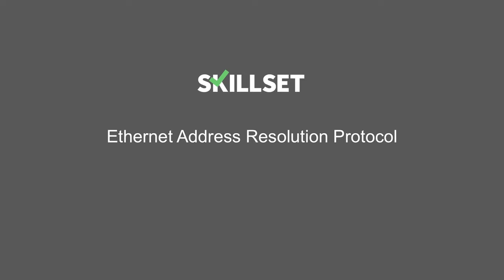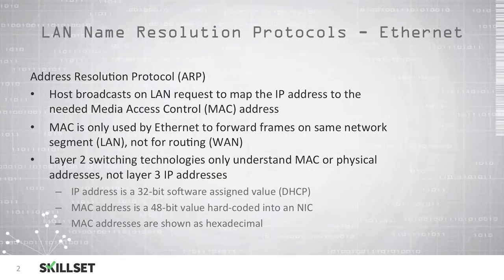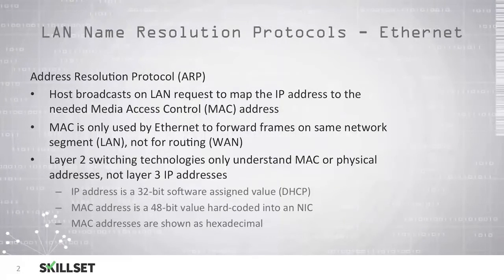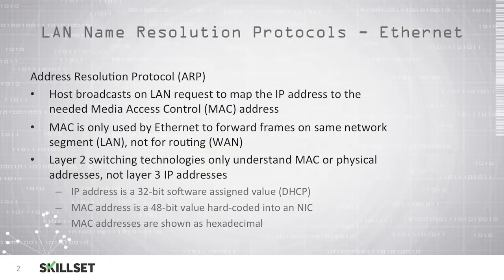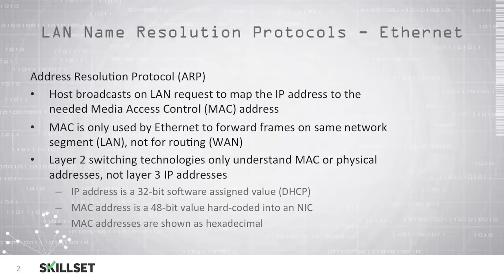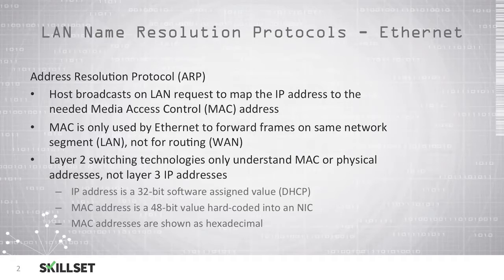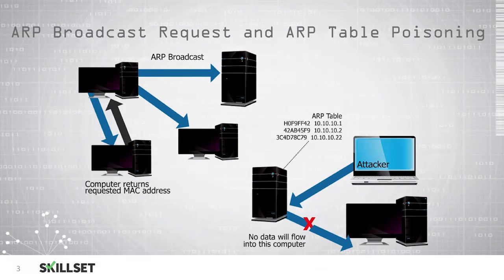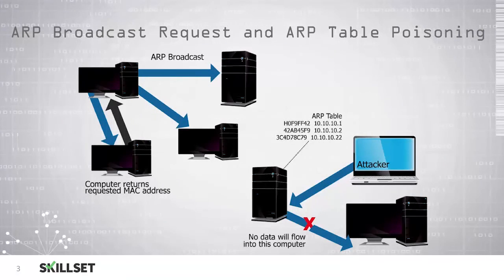ARP (CISSP Free by Skillset.com)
This ARP training video is part of the CISSP FREE training course from Skillset.com

Topic: ARP
Skill: Network Security Fundamentals
Skillset: Communication and Network Security
Certification: CISSP